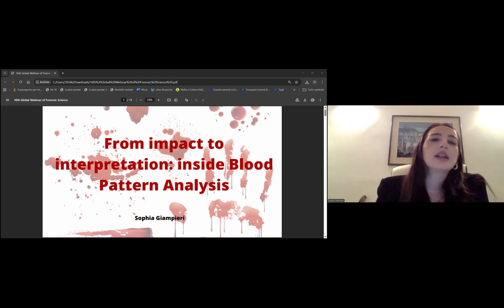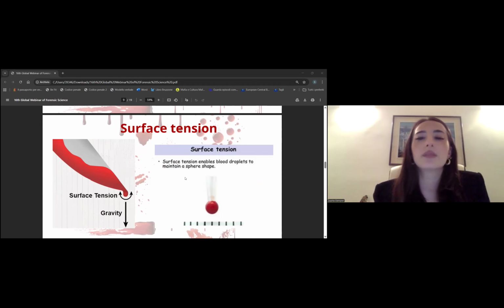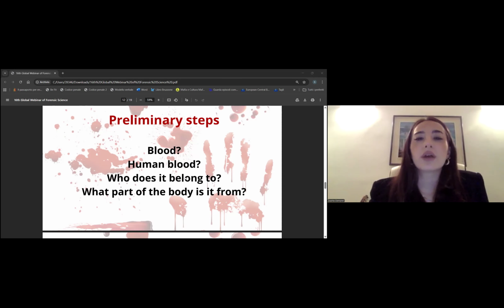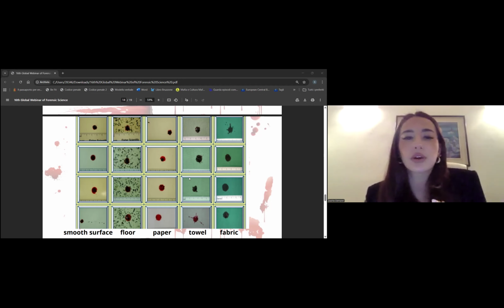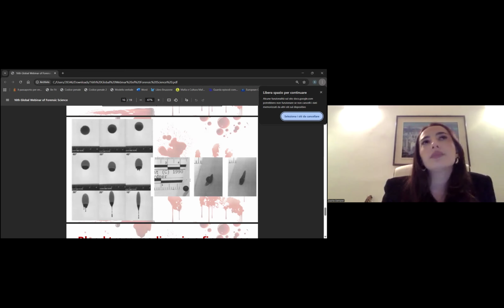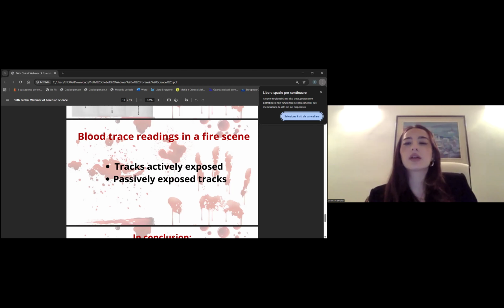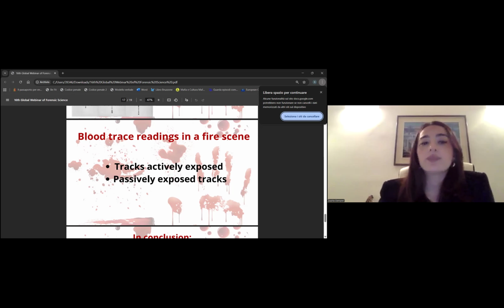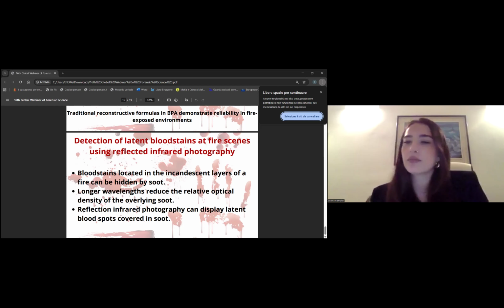Sophia Giampieri Presentation- 16th Global Webinar on Forensic Science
16th Global Webinar on Forensic Science organized by Global Scientific Guild during March 18-19, 2026